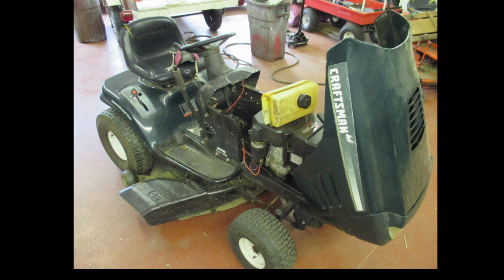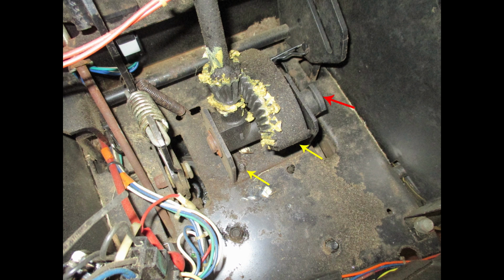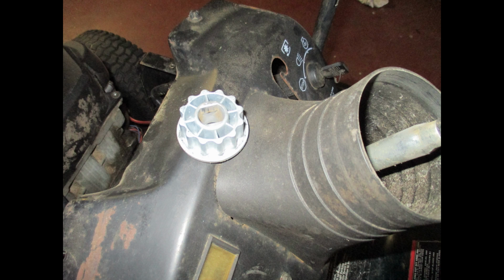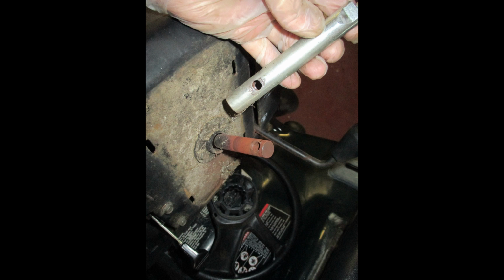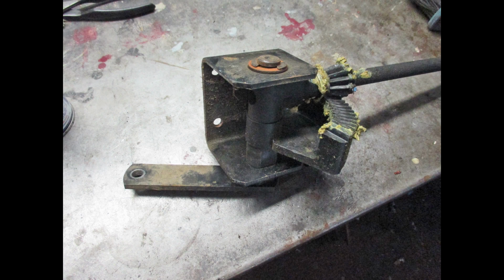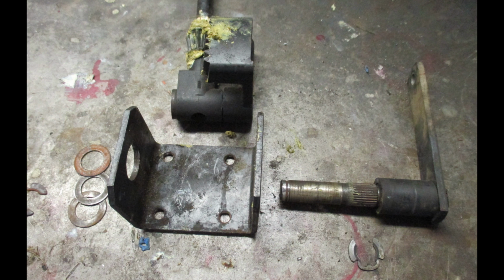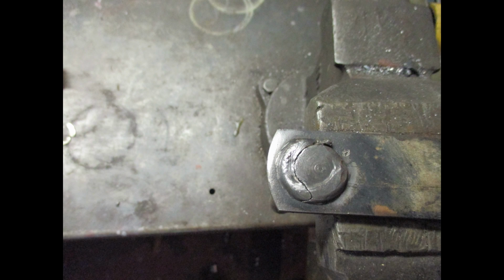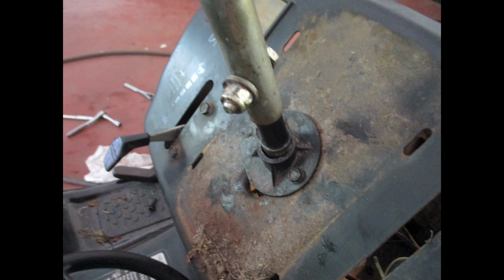Sears Riding Mower Steering Gear Repair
Could apply to other makes/models as well